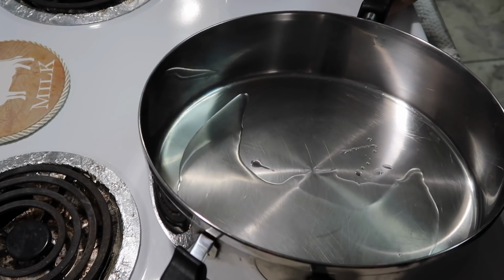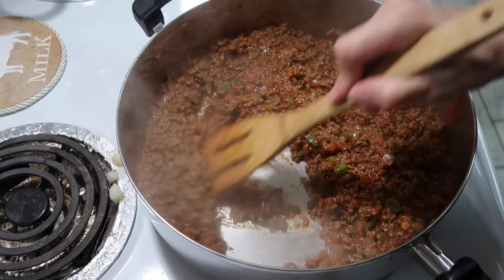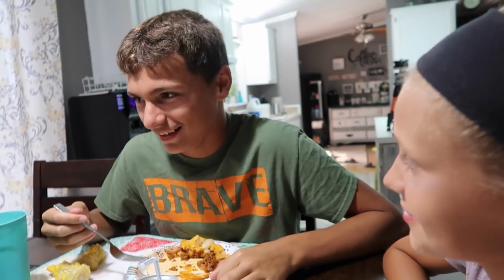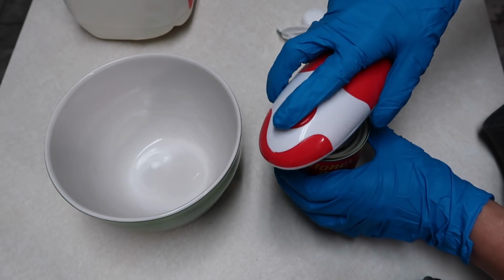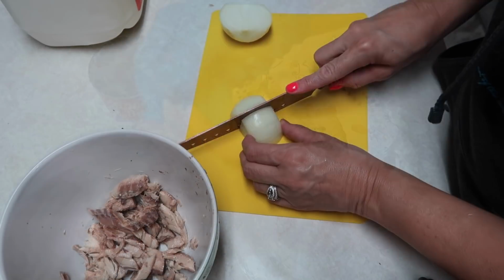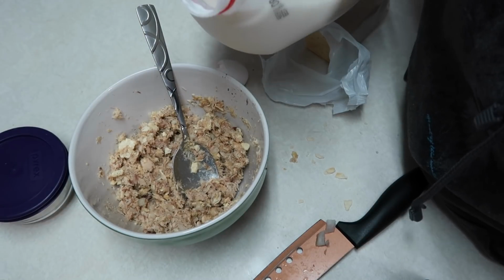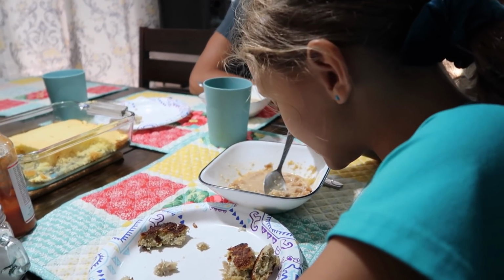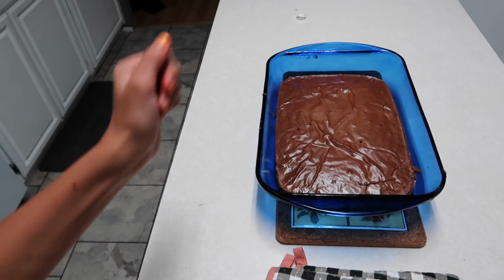What's For Dinner? | Easy Budget Friendly Meals | Family Meals | Ep #49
Hey yall 😊 Welcome to this week's What's For Dinner video. I will be sharing some easy budget friendly family meals. I hope yall will enjoy.